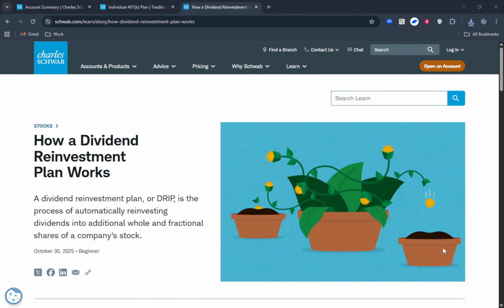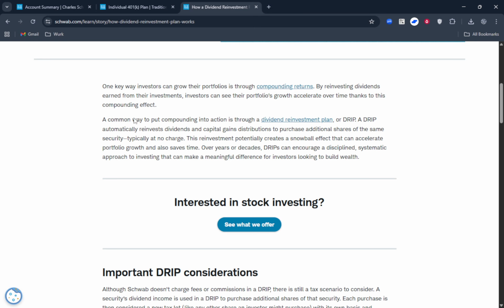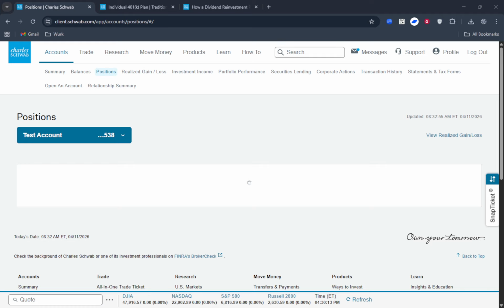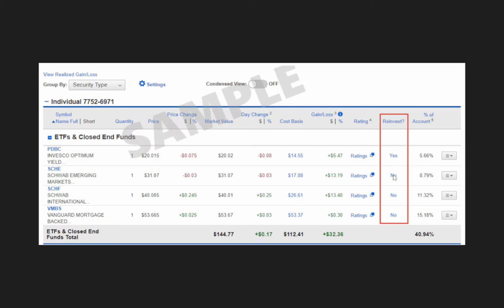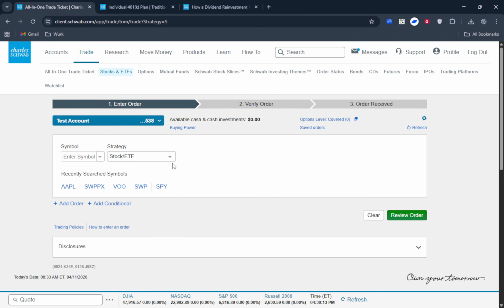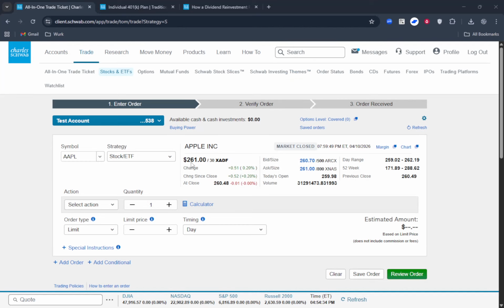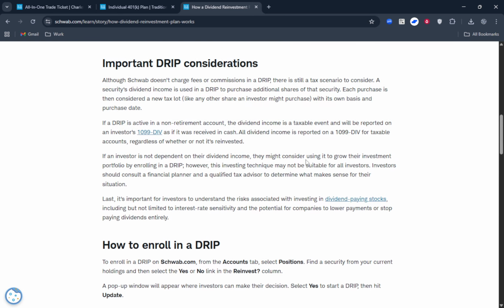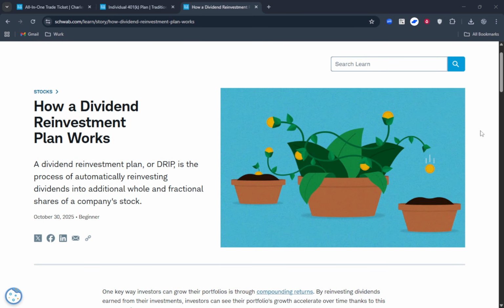How to Set Up Drip Charles Schwab [2026 Full Guide]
How to Set Up Drip Charles Schwab

In this video, we show you exactly how to set up DRIP on Charles Schwab to automate your investment growth through the power of compounding. We examine the functional framework of a Dividend Reinvestment Plan (DRIP), focusing on how to convert cash distributions from stocks, ETFs, and mutual funds into additional shares of the same security.

Mastering your reinvestment settings allows for a more disciplined, systematic approach to wealth accumulation without the need for manual trade execution. We discuss the importance of verifying eligibility for your current holdings and managing the specific enrollment status for individual positions to ensure your portfolio is optimized for long-term total return.